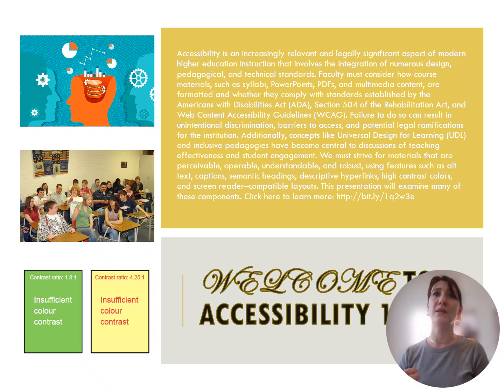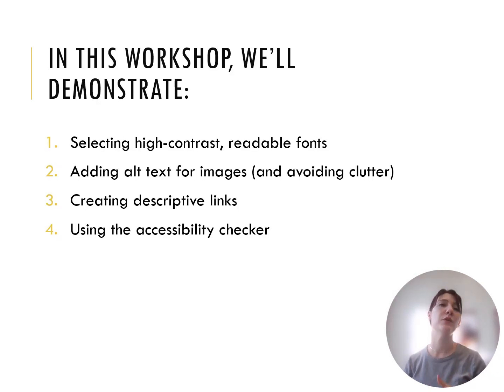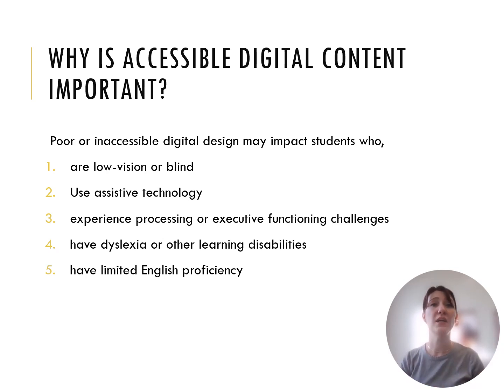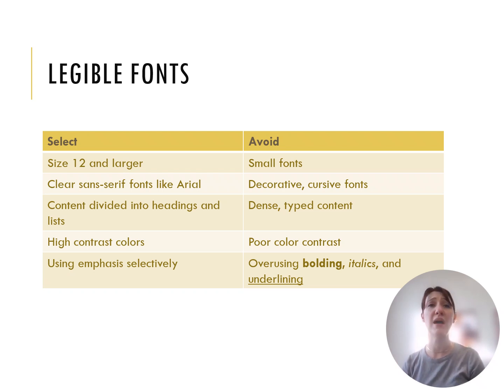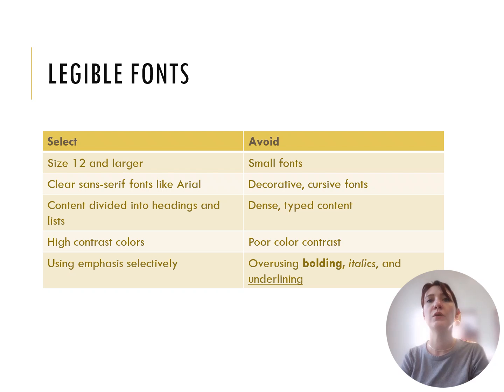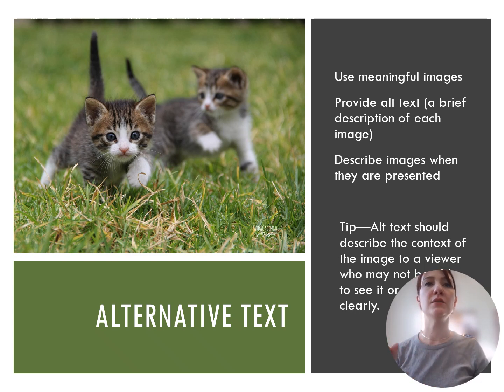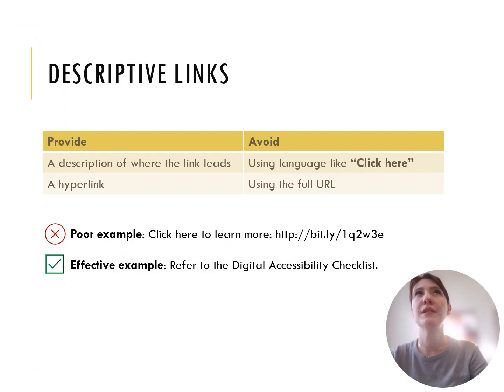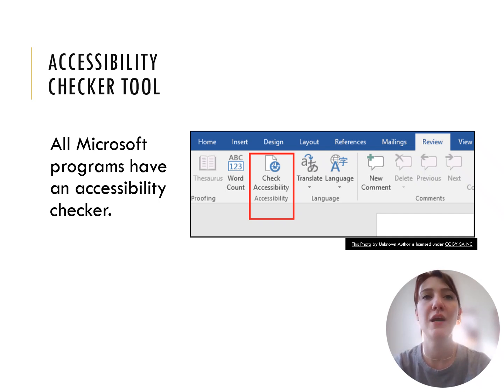Creating Accessible Course Content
Making course materials accessible helps every student succeed. In this video, Dominique Dusek, Assistant Director of the Office of Accessibility Services, covers the key steps for designing inclusive and easy-to-navigate content.